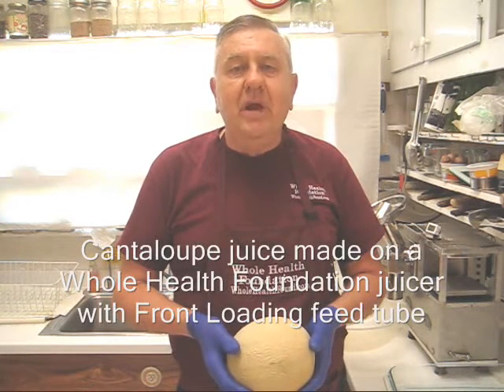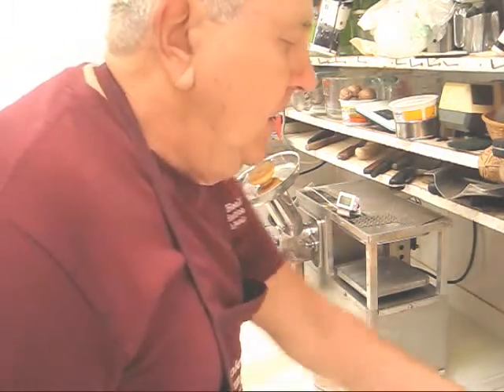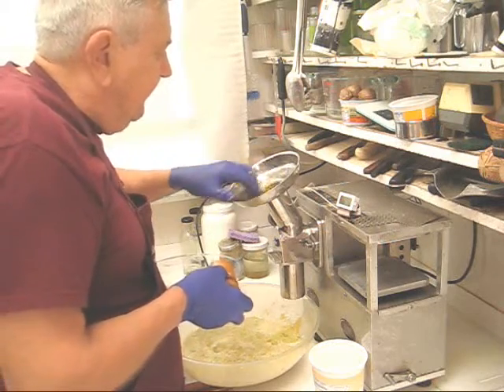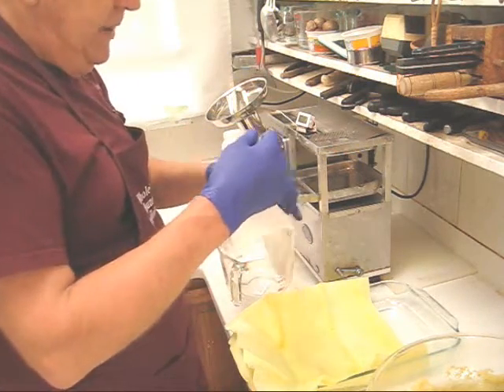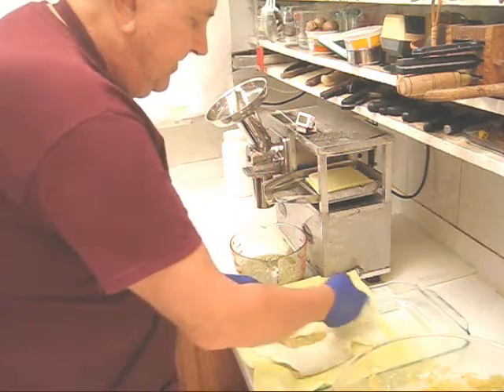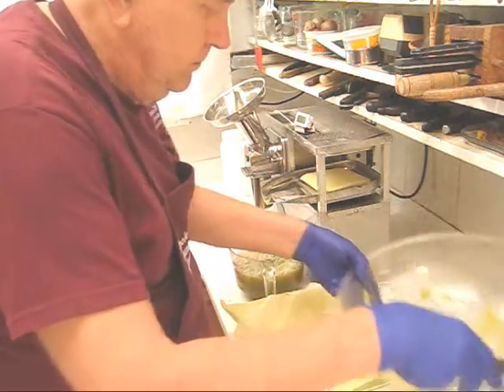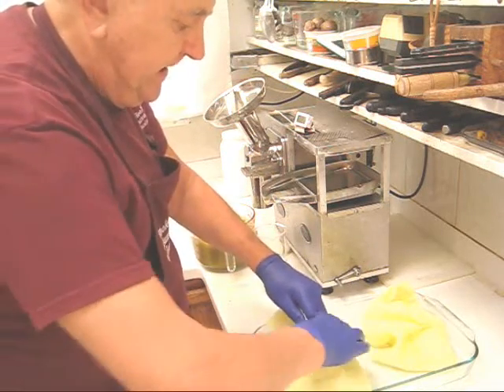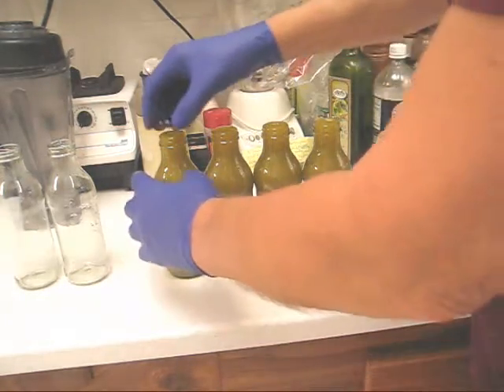Cantaloupe juice made on a Whole Health Foundation juicer with Front Loading feed tube and NZ cutter